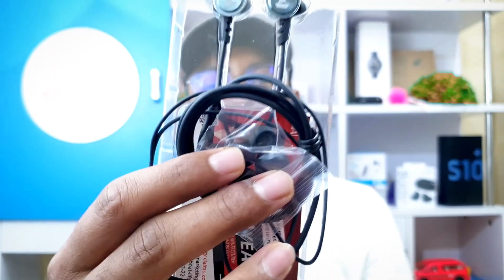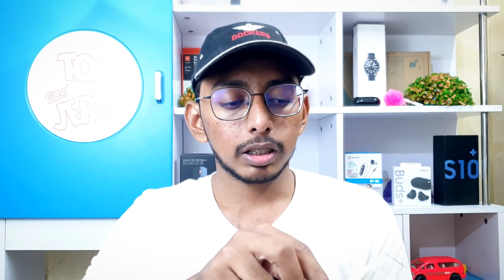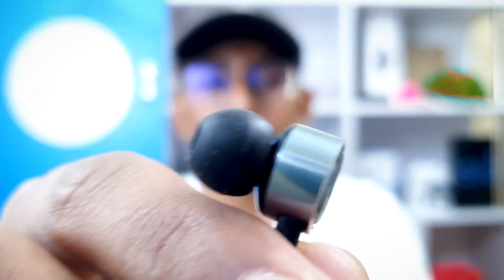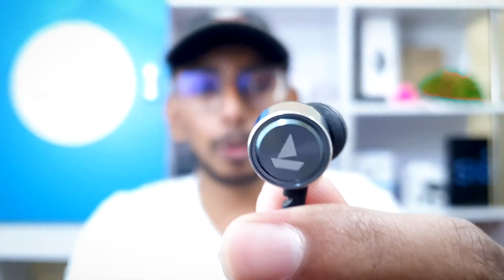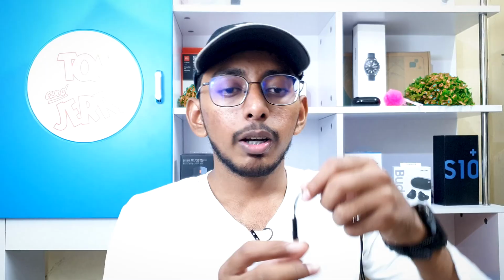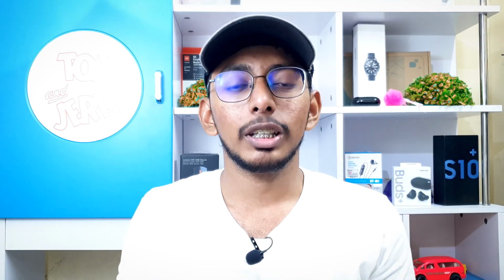Boat 122 earphone | Best Bass in it's class(Under Rs.500 INR)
The all new Boat 122 Earphones with outstanding Bass Effect performs well which has some minor drawbacks which I have talked extensively in this video.
If in case, I couldnt explain you the answers in the comment section, I will write a detailed answer in my creators page ( Buy me a coffee / Ko-Fi ) and share the link in the comment section.
Show your love and support by checking dowm my creators page where i write blogs, post my BTS, share some of my works by creating templates (exclusively for all Social media paltfroms), making intro videos for YouTube Channel and a lot more digital products which you can get at a very cheaper price.
This is just for you
and you can also signup my tiers and become a supporter to avail a lot of benfits

or click this link below directly

✓ I record my videos using Samsung Galaxy S10 plus
✓ I record my Audio by using Audacity software with Boya By M1 microphone
✓ I edit my video using Adobe Premier Pro

Qurrah Tech is a Technollectual Youtube Channel uploads
- Unboxings
-Tech Videos
-Tech Reviews
-Tech Gadgets Comparitive videos
-Tutorials
-Tips and Tricks (Tech life)